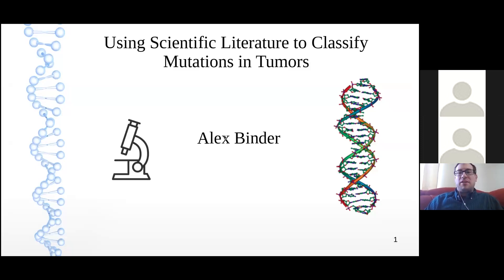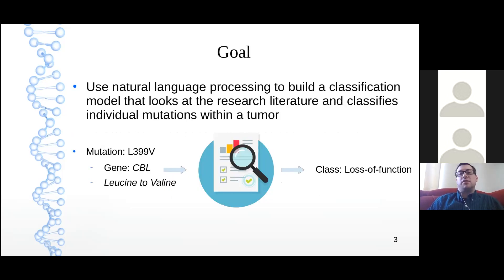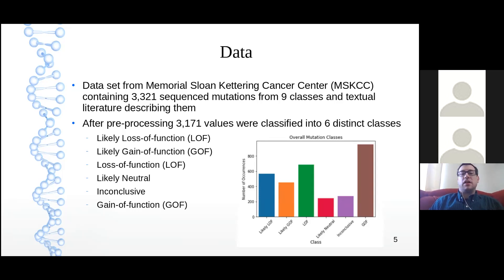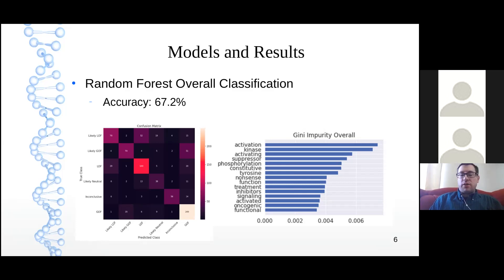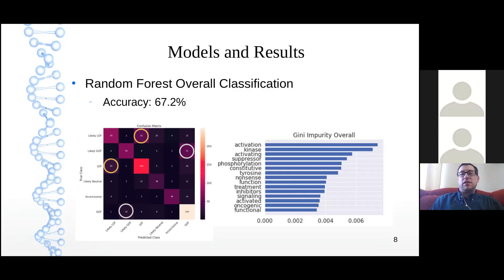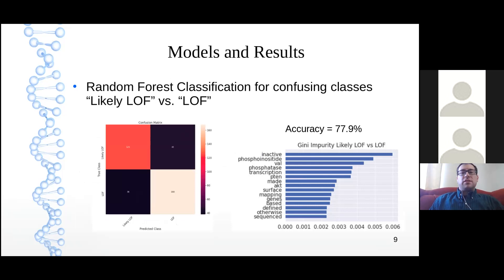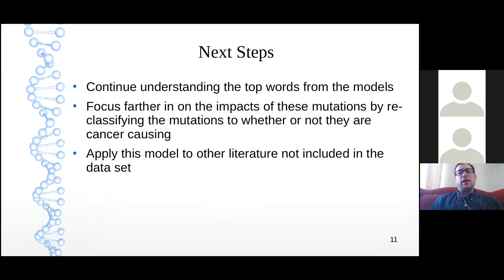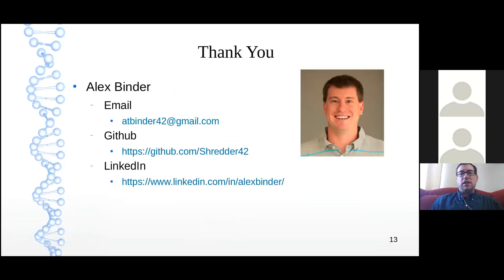Using Scientific Literature to Classify Mutations in Tumors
By: Alex Binder

The purpose of my project is to shorten the time required to classify genetic mutations. This will help with cancer treatments as we move towards more personalized treatments based on unique genetic sequences from individuals with cancer. The project takes in research dedicated to specific genes and their mutations and classifies the mutations based on their biological consequence. Applying language processing to a large volume of scientific research is very challenging to model, especially when the results are often difficult to determine and classifications can be ambiguous at times. I was excited to combine language processing with a subject I am very interested in for my last capstone project.